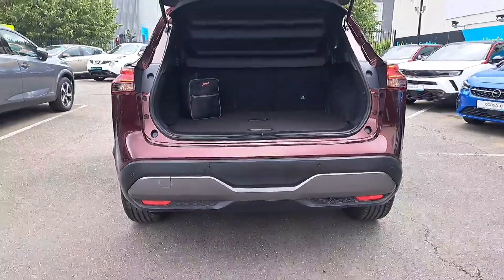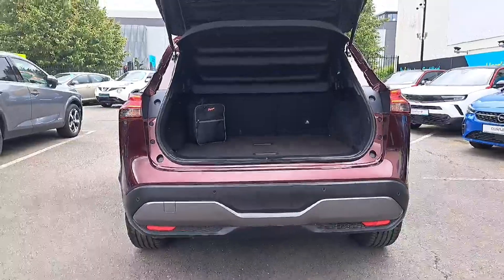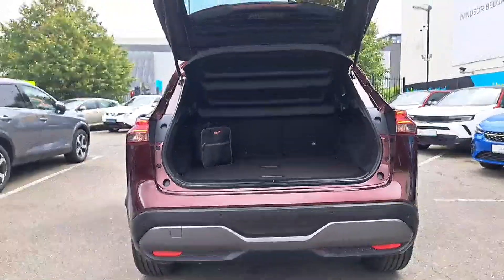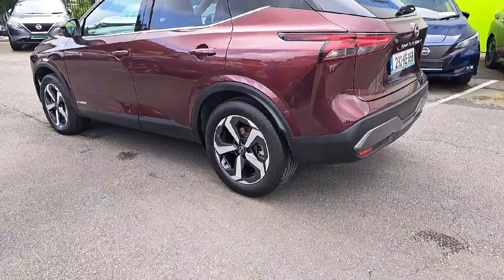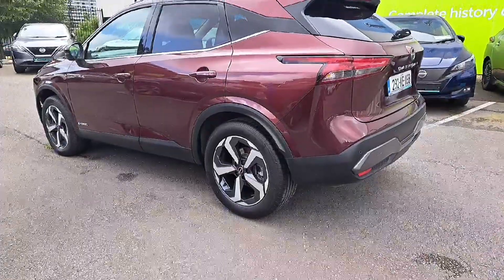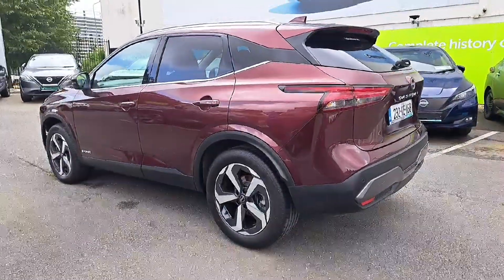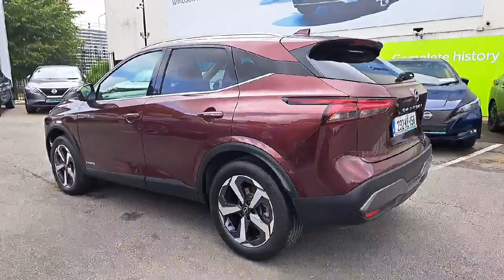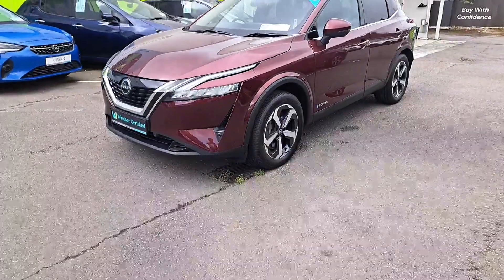232KE1158 - 2023 Nissan QASHQAI Epower SV Premium GR R RefId: 503519